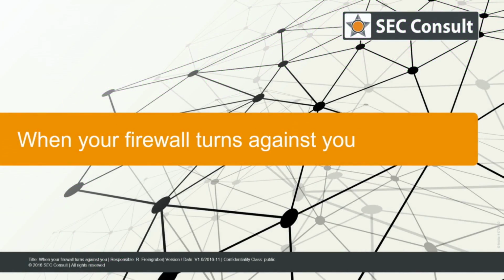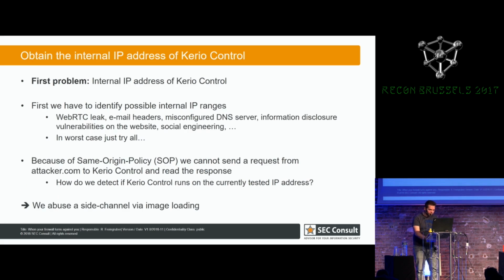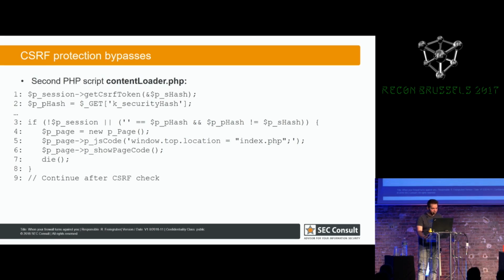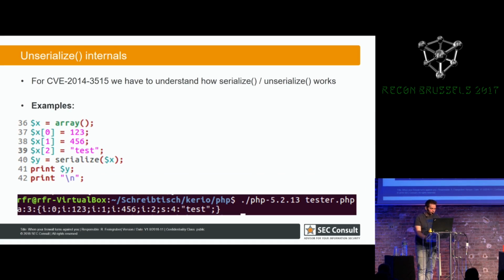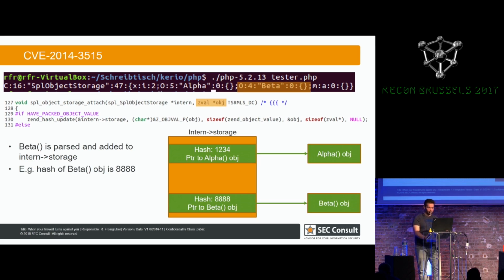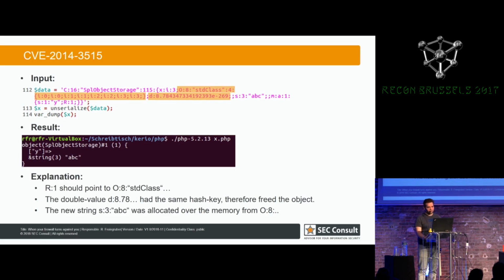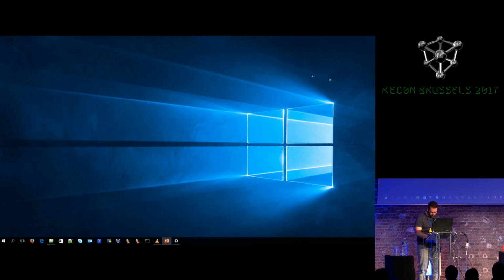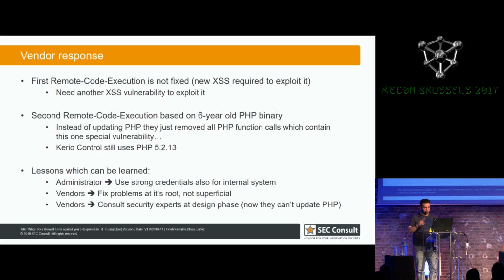When your firewall turns against you - Rene Freingruber